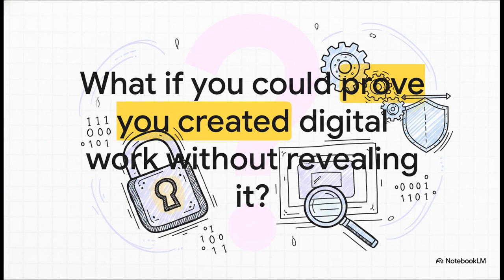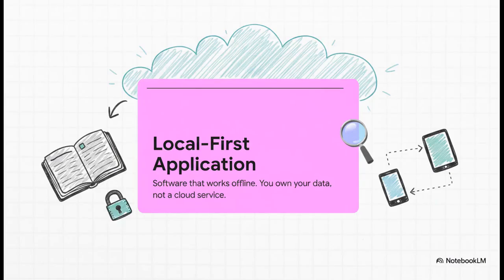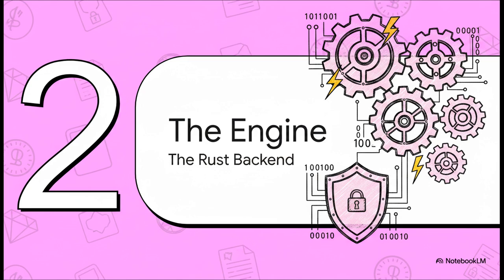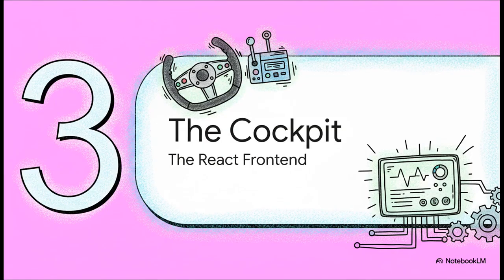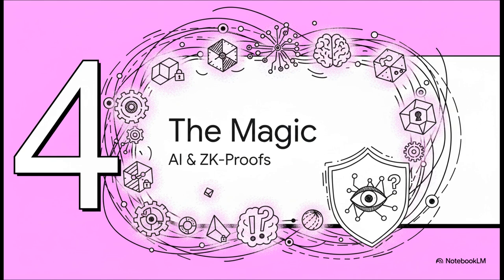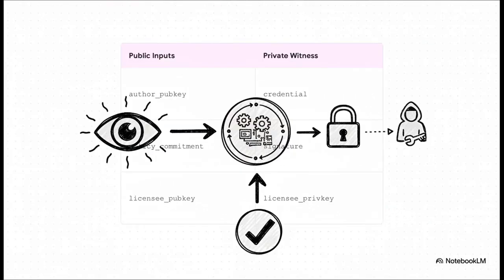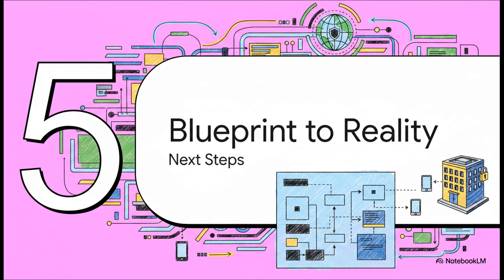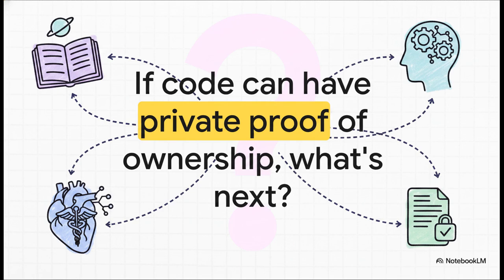# What if you could prove you created digital work without revealing it?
do you think you can prove by proofs